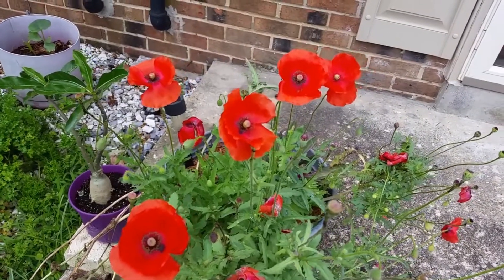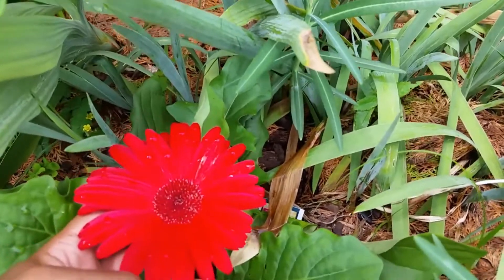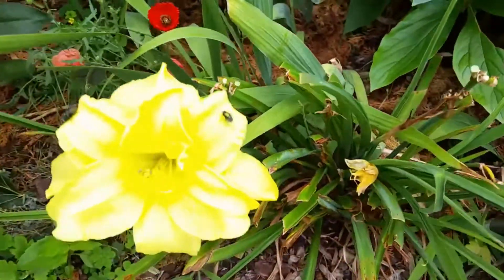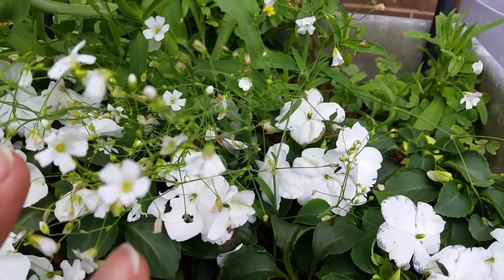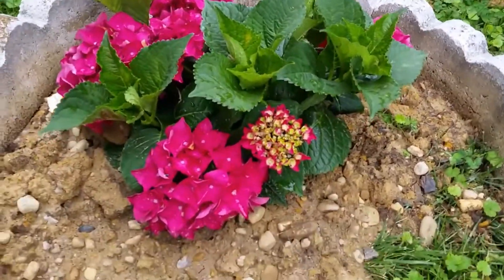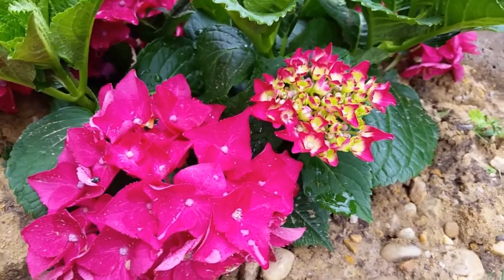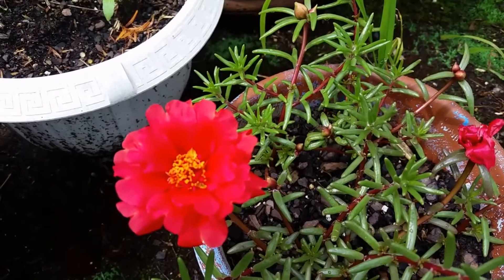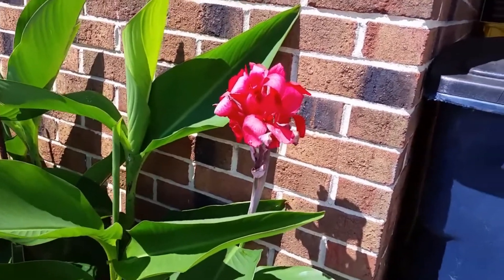Flowers that Bloomed in June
This video is a compilation of flowers that bloomed in the month of June. I am very happy that the Poppy seeds I planted 6 months ago germinated and gave a me show or two of beautiful flowers. Feel free to click the link to view the prior video.

Additionally, I found many bargains this season of beautiful annuals for only a $1 on the clearance of near death. It is amazing what a little love and lots of water can do.

The Sparrow Sunshine Gardening Channel focuses on gardening - indoor, outdoor, tips, tricks and DIYs.
Feel free to read my biography on the About tab.

Want to contribute to my channel and help me do what I love? You can contribute here, thank you!